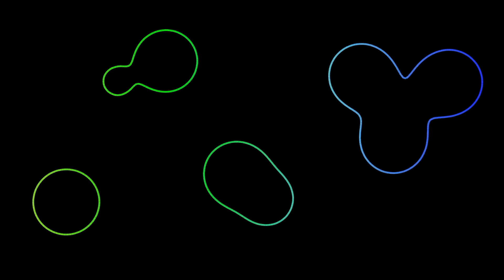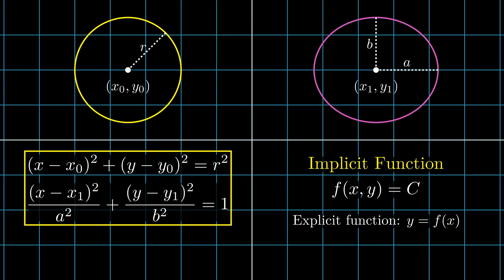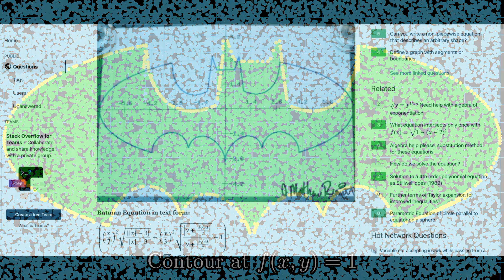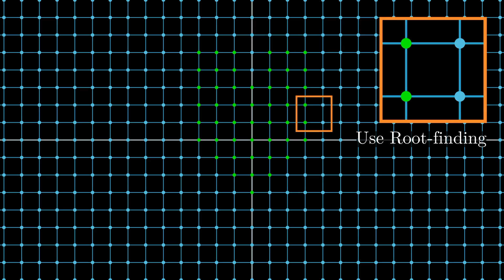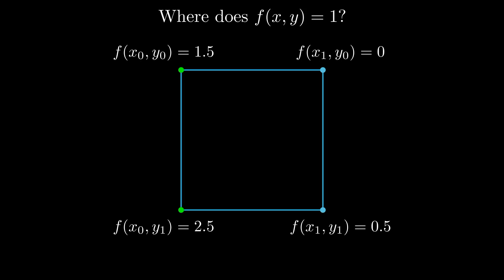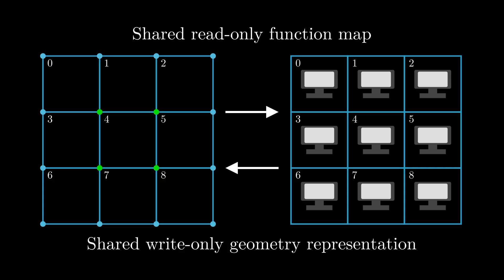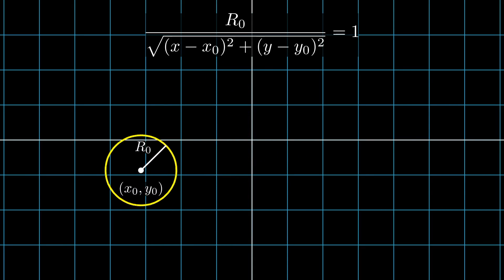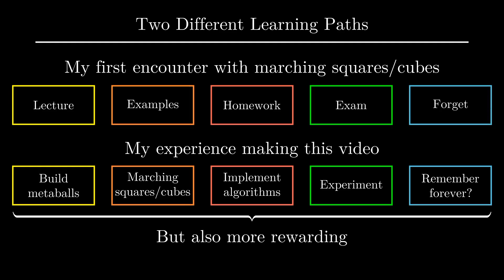How Computers Draw Weird Shapes (Marching Squares)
In this video, we start with an interesting animation of blobby objects which we introduce as metaballs. There's a lot of surprisingly intricate ideas behind making these objects render on a screen. We'll see how folks in computer graphics attempted to solve this problem through a really elegant algorithm called marching squares. Marching squares is a really powerful algorithm that allows you to render any implicit function. But what's even more impressive in my opinion is the many clever shifts in perspective that allowed a vague problems such as this one to be transformed into a clear, well-defined, and solvable problem.

0:00 Introduction
3:29 Circles and Ellipses
4:57 Defining the Problem
6:00 A Guessing Game
8:29 Contours around Two Points
10:35 Sampling The Space
12:32 Breaking Down Cases
15:00 A Clever Optimization
17:20 How Marching Squares Works
18:59 Parallel Marching Squares
20:21 How Do Metaballs Work?
24:59 Marching Cubes
25:58 Some Parting Thoughts

References/Additional Resources:
- the initial inspiration for the framework of this video, great introduction to metaballs and how they can be rendered using marching squares.

- great resource on implementing metaballs and some of the physics inspirations behind implicit functions

- some of the physics behind equipotential lines in electric fields

This video wouldn't be possible without the open source library manim created by 3blue1brown and maintained by Manim Community.

All music in the video is from Aakash Gandhi